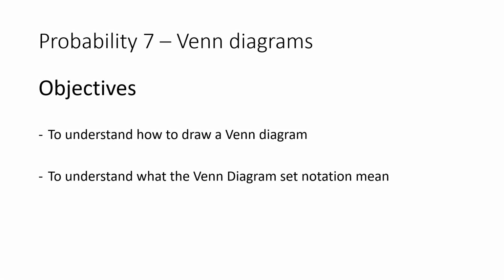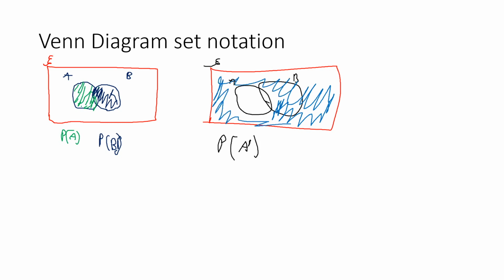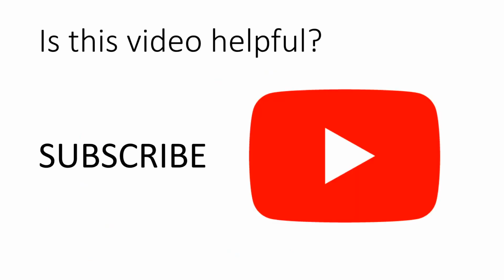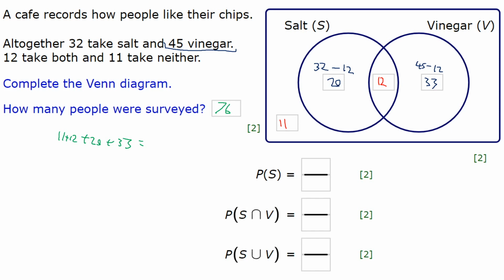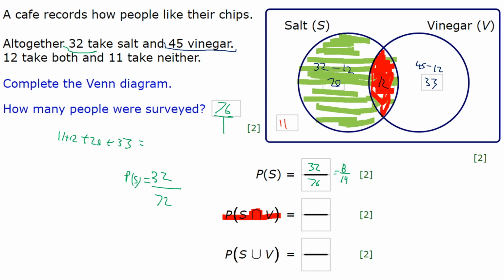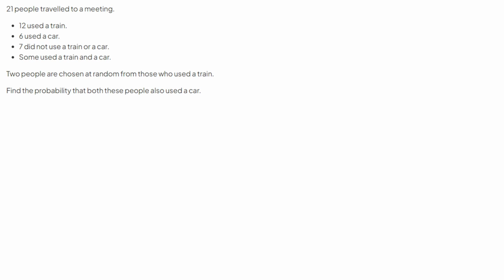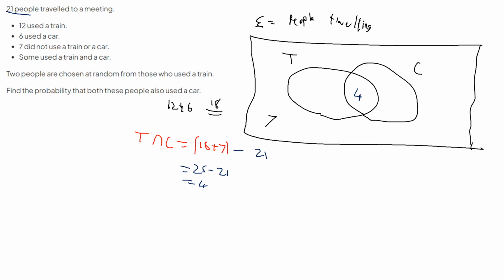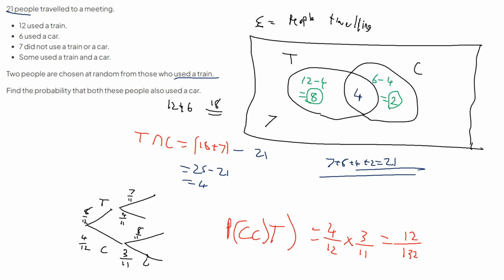Venn Diagrams - Probability 7